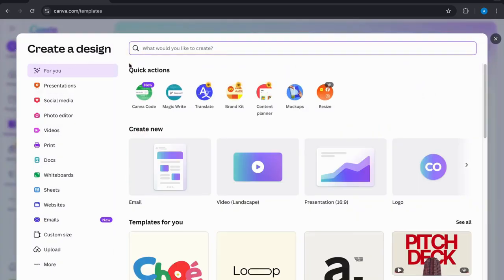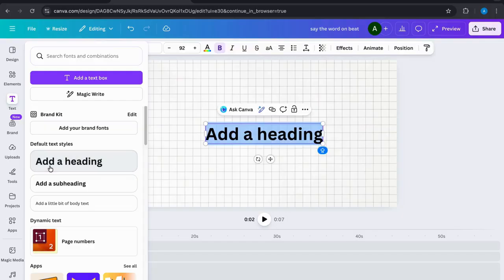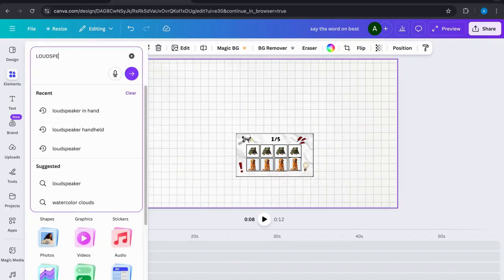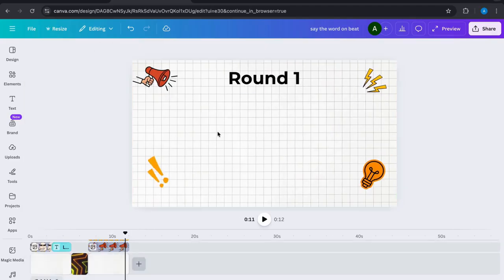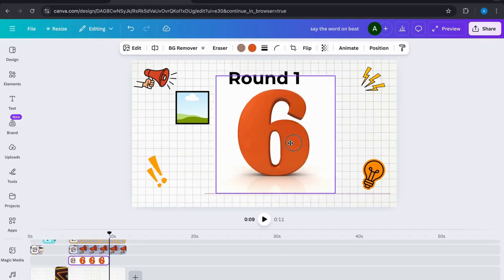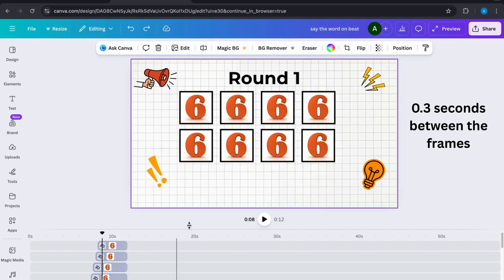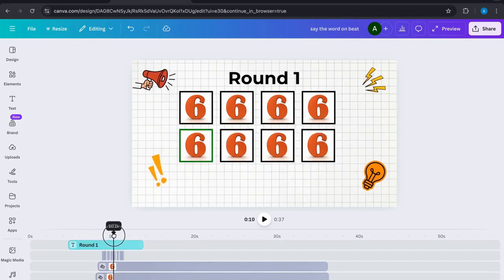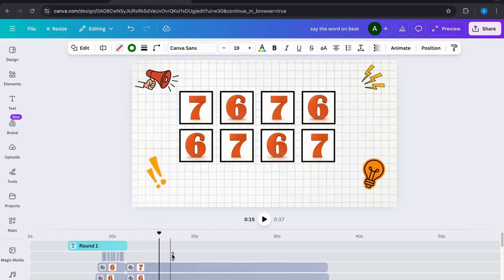Say the word to make on canva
🔥 Welcome to BRAINROT BATTLE!
Where chaos meets creativity — and only the rottiest memes survive.

🧠⚔️ What we do:
• Daily brainrot edits
• Meme vs Meme battles
• Trendy sound effects & TikTok-style cuts
• Fast-paced, funny, unhinged content

🎯 Our mission:
To make your brain rot… in the best way possible.

👑 Join the community:
Vote on battles, drop your memes, and become part of the Brainrot Army.